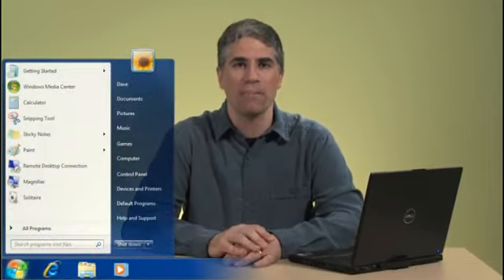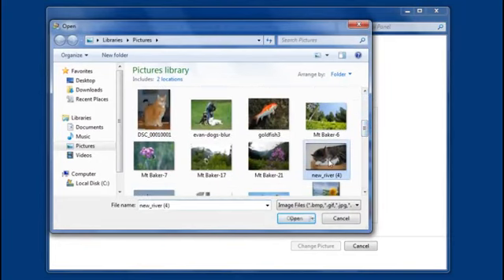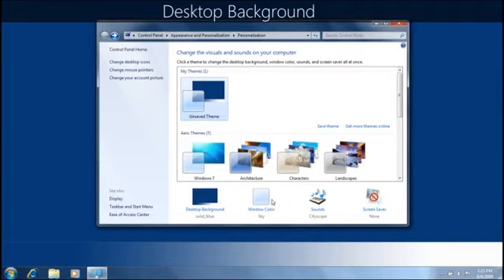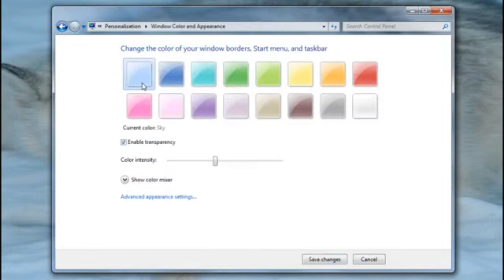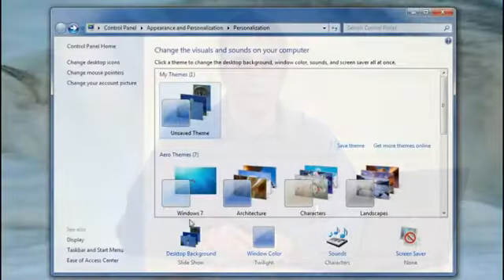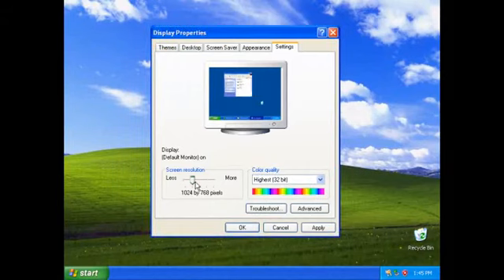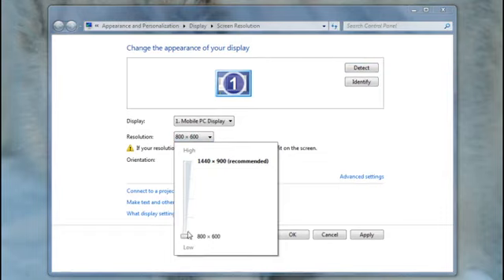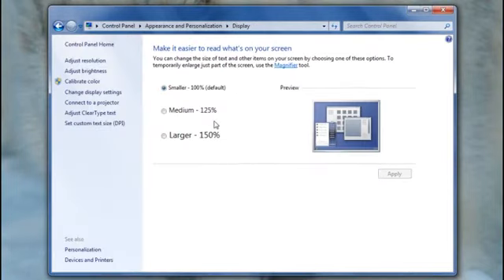Windows 7 - Personalizing your PC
Archived Windows 7 Help Video